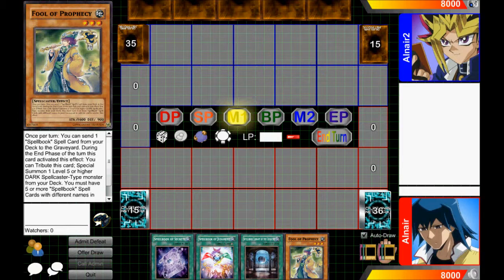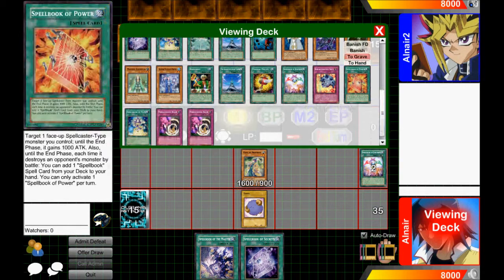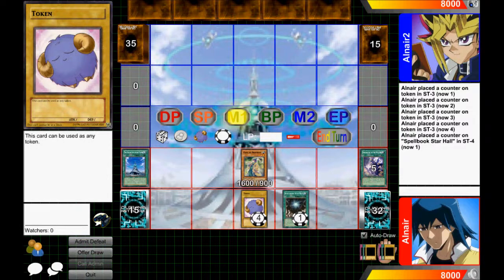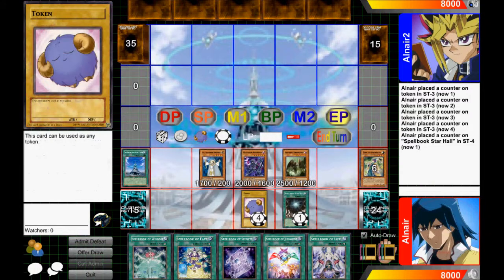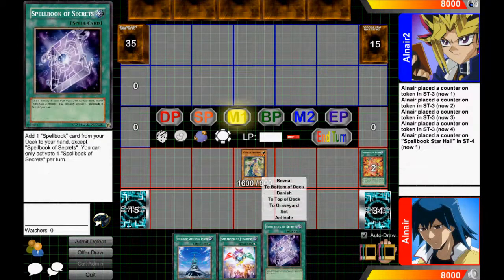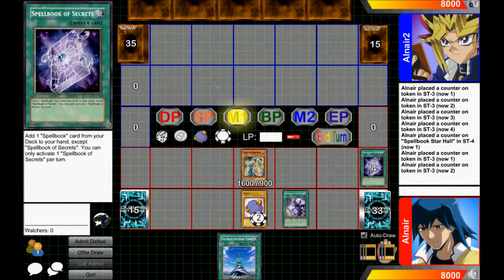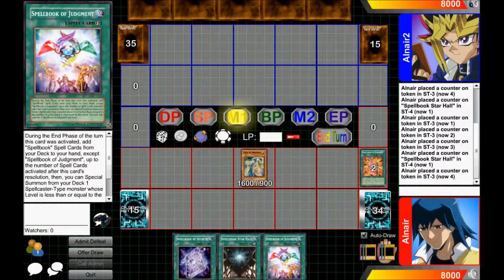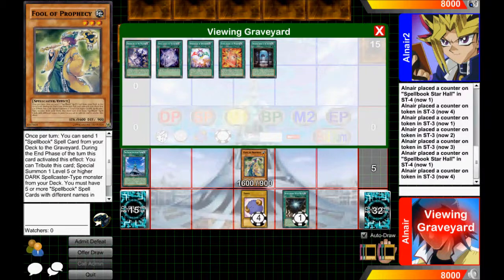Spellbook Tips and Advanced Plays - Episode 3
The simplest optimal first turn Reaper hand. Crescent, Secrets, Judgment and Fool. You can achieve the same result a number of ways but this is the simplest and least luck based way which doesn't waste any card.